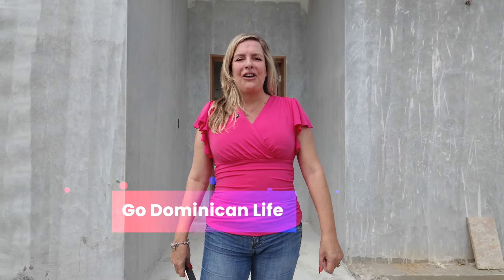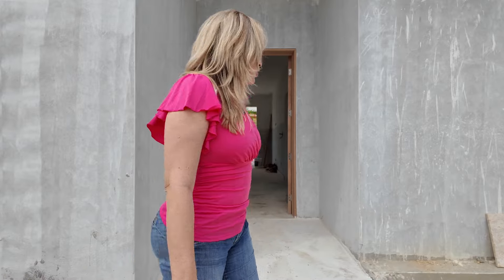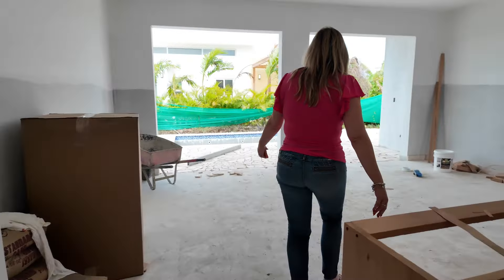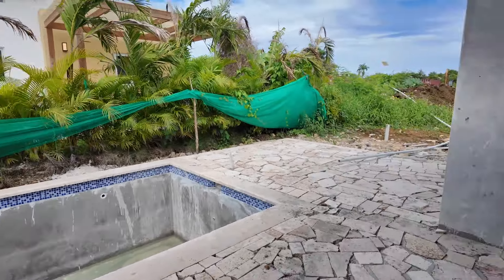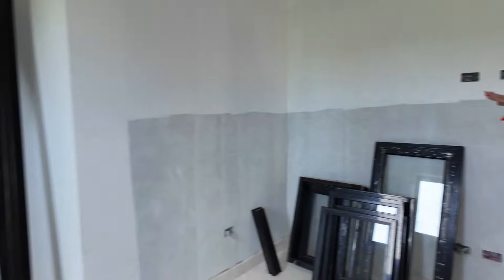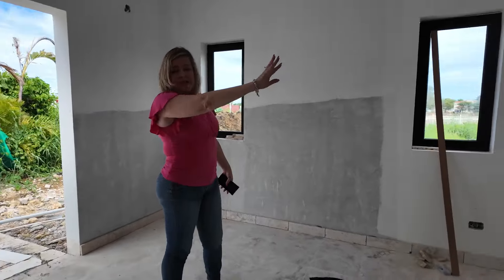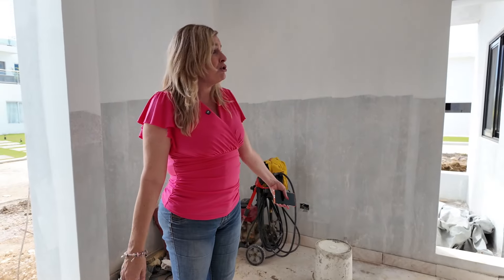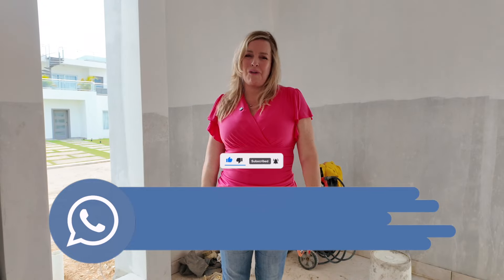Amazing PRE-CONSTRUCTION 2 Bedroom VILLA | Real Estate Solutions @ Sosua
This luxury villa is a stunning retreat, boasting exquisite finishes and a backyard oasis with a private pool. Its high ceilings and large windows flood the space with natural light, creating a bright and airy atmosphere.

The villa also features a spacious laundry room for added convenience and a parking space for 2 cars.

The price of the villa includes several luxurious amenities, such as a furnished kitchen with stove, oven, and extractor, P92 windows, and doors made of precious solid wood. The bathrooms are finished with floor-to-ceiling Coralina stone, adding a touch of elegance. Outside, the swimming pool is surrounded by a terrace made of Coralina stone, providing the perfect spot for relaxation.

For comfort, the villa is equipped with A/C in the bedrooms, ensuring a cool and comfortable environment. The master bedroom includes a walk-in closet and wardrobe made of precious solid wood, adding a touch of luxury to the space. Additionally, a water heater and pump system for the swimming pool are included, providing convenience and efficiency.

This villa offers the perfect combination of luxury and comfort, making it an ideal home or vacation getaway just minutes from the ocean.

🔥 Click here for the full listing and to discover all the features of this luxury property 👉🏼
💲Price: US$299,000

📌Contact Realtor: Steven Hattie